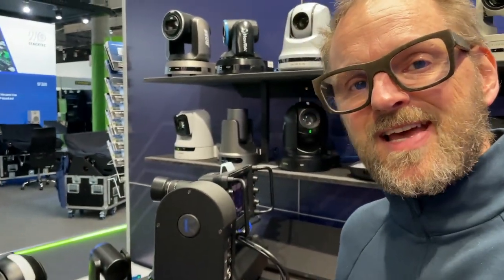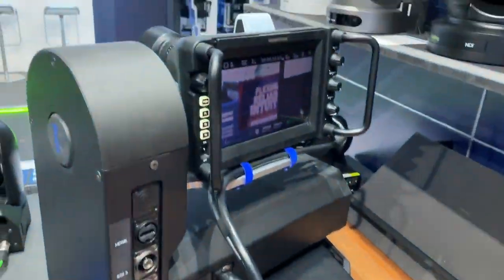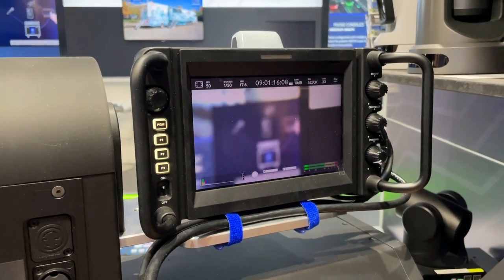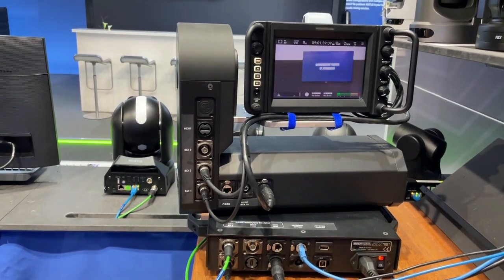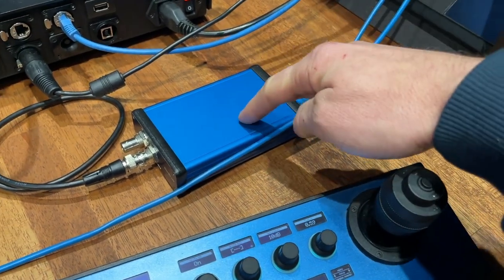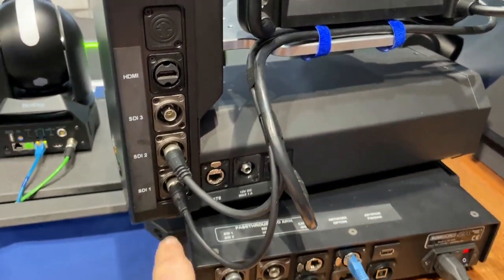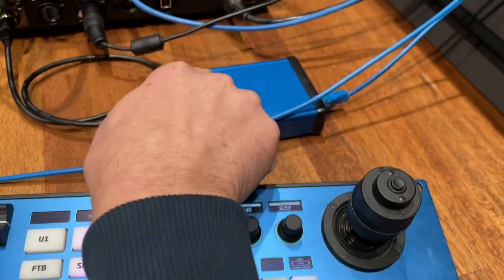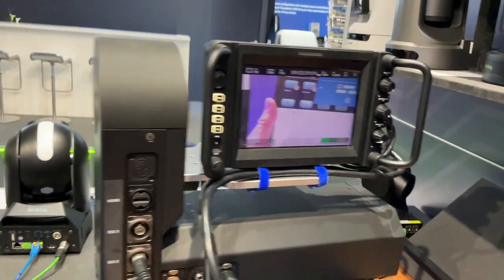Pan-Tilt for your heavy Blackmagic Cameras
The Rush Works PTX3 Pan-Tilt head can be combined with a Blackmagic Design Studio camera (or any other really...) to form a fully integrated PTZ camera - the user won't know any difference with SKAARHOJ controllers. The concept of combo devices is a real option with SKAARHOJ Reactor on Blue Pill. This is the first look at such a combo solution at ISE23. More to come...

0:00 Intro
0:43 Demo
1:27 Connection explained